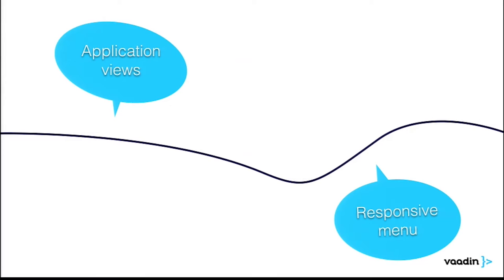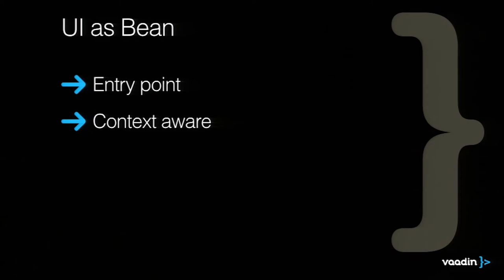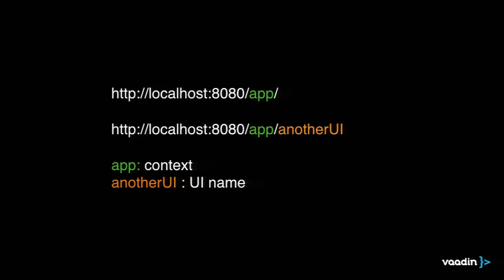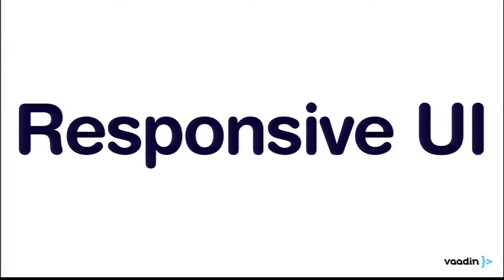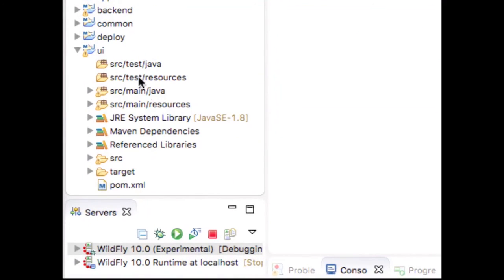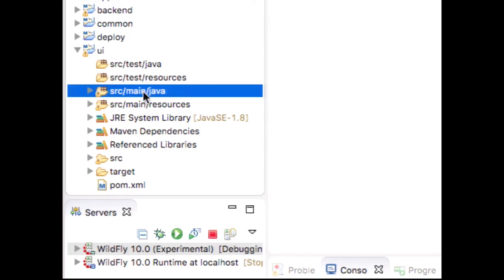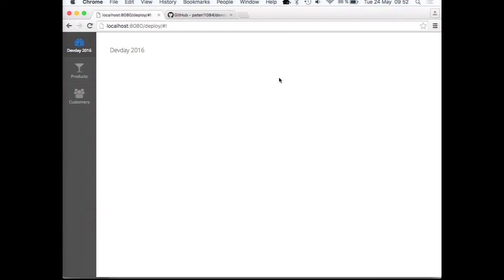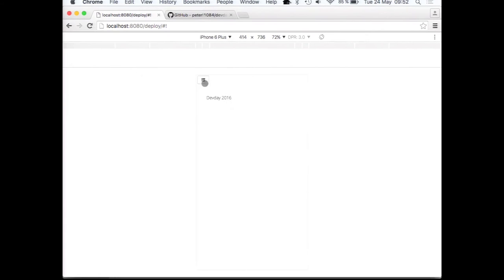Vaadin DevDay 2016 - Supporting mobile, desktop and tablet by building impressive layout systems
Join us for Vaadin Dev Day 2017 in Zürich, Switzerland or in Chicago (IL), United States to learn more about real-life Vaadin development

Having a well working UI is the fundamental necessity for any web application. Vaadin applications are used in a wide variety of devices ranging from desktop systems to mobile browsers, and for that building a layout system that supports all devices, as well as navigation within the application, can be challenging at first. Vaadin has built in support for features such as responsive UIs that adjust according to the end user's device, as well as a navigation systems that makes view changing easy. This talk is a practical hands on session on how to construct the very fundamentals of a working Vaadin UI so that it also works in other devices than the developer's browser.